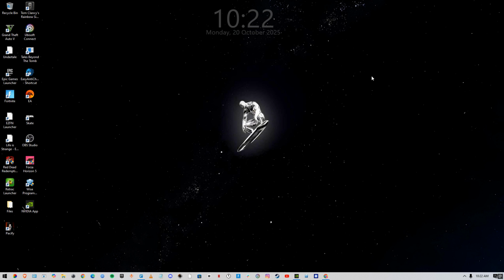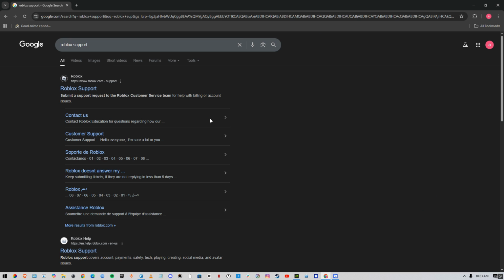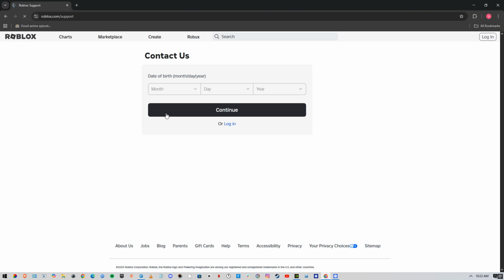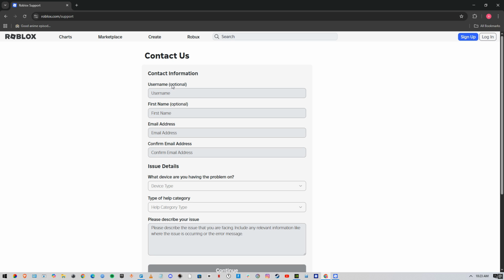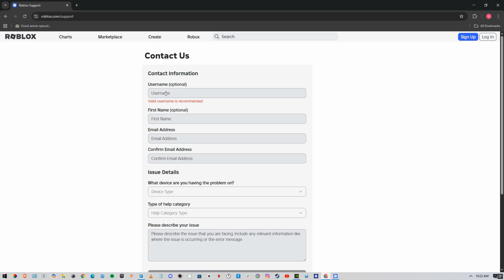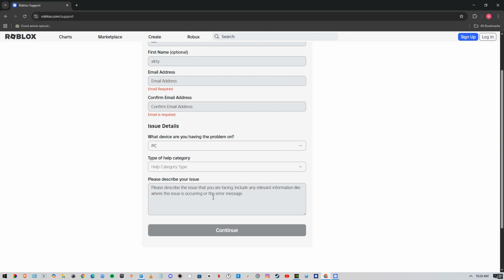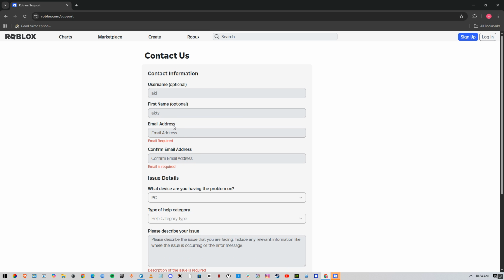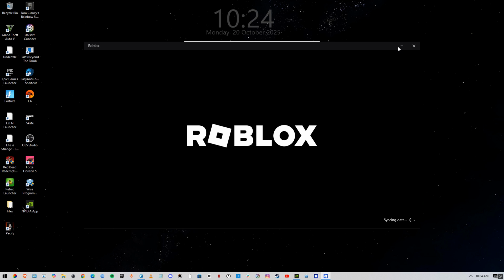How To Appeal Roblox Ban on PC 2025 (FULL GUIDE)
Got banned on Roblox and want it reversed? This 2025 full guide shows how to appeal a Roblox ban on PC step-by-step, what evidence to gather, and how to write an effective appeal that increases your chances of success.

What you’ll learn:
✅ Where to find your ban reason and duration on PC
✅ How to collect screenshots, chat logs, and relevant evidence
✅ How to submit a clear appeal via Roblox Support (ticket)
✅ Tips for wording your appeal, follow-ups, and what to avoid

Works for temporary and permanent bans — follow these steps to improve your chances.